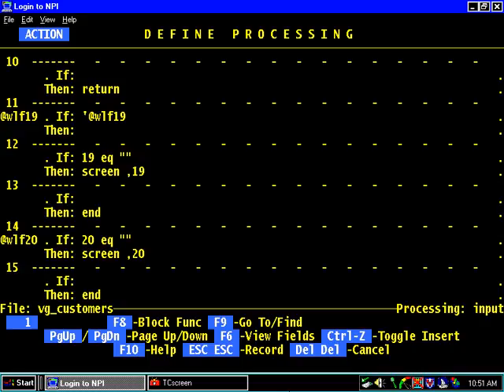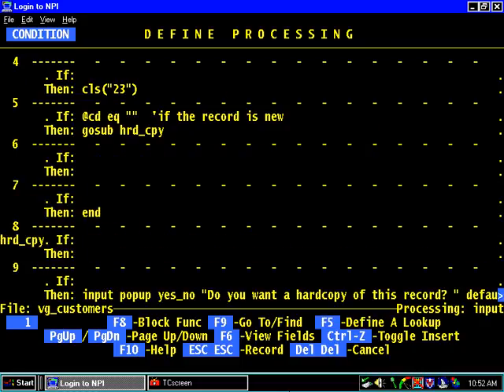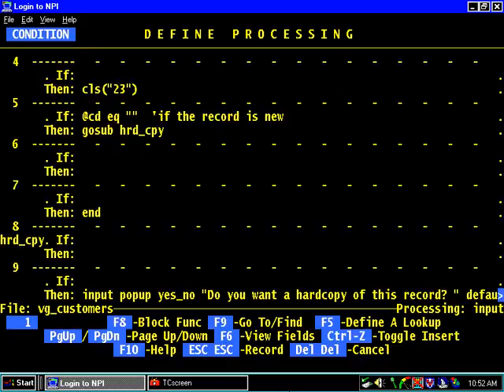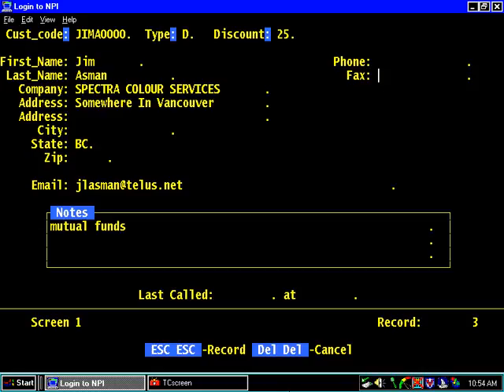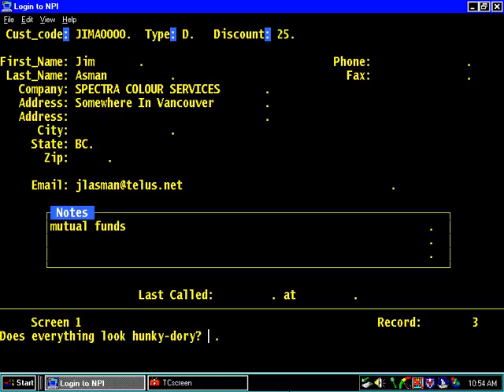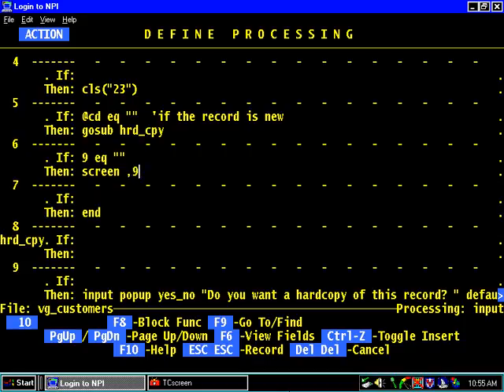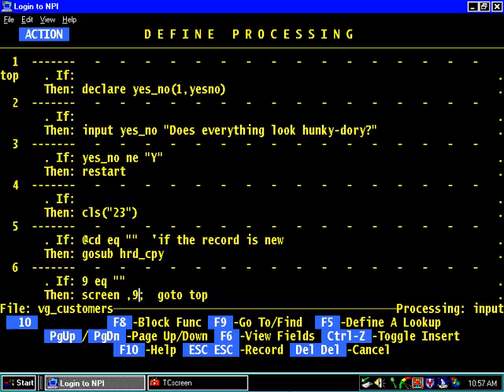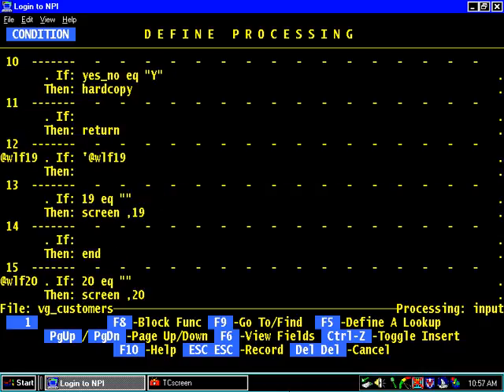FilePro - Chapter 5 - Define Processing Processing Pointers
Lesson 22 Defining processing tutorials for beginners programmer of filePro database from fptechnologies of Ohio.. Discuss how to keep track of processing pointers and handling control to user in filePro processing table.